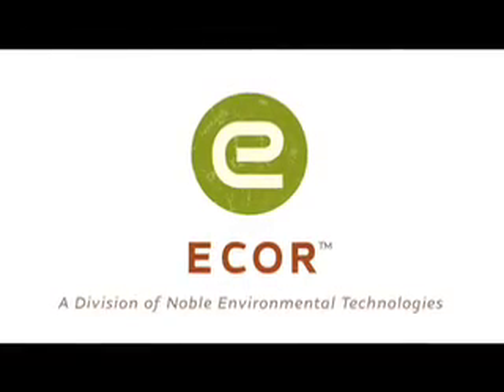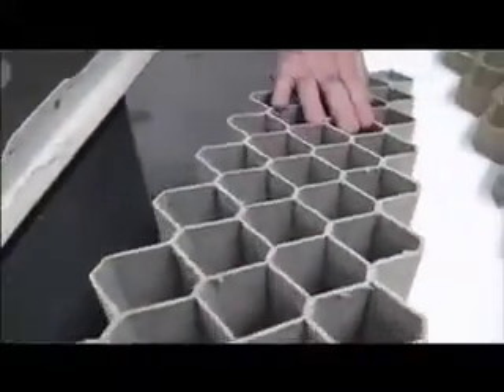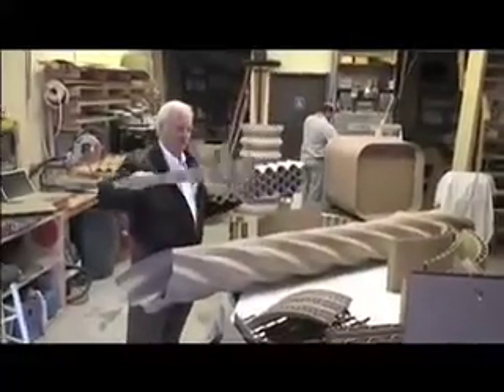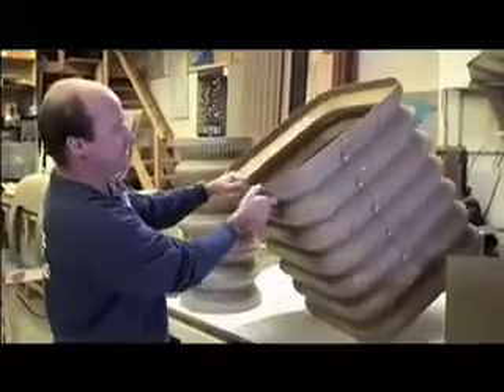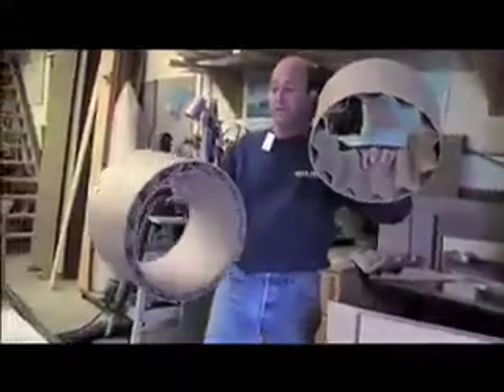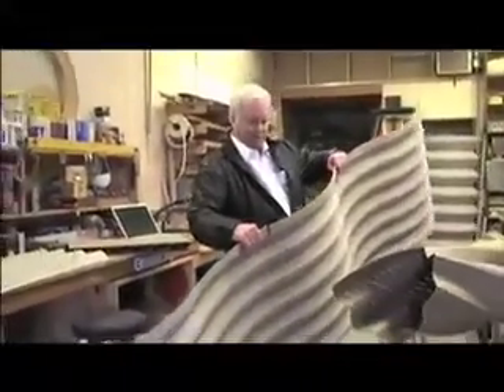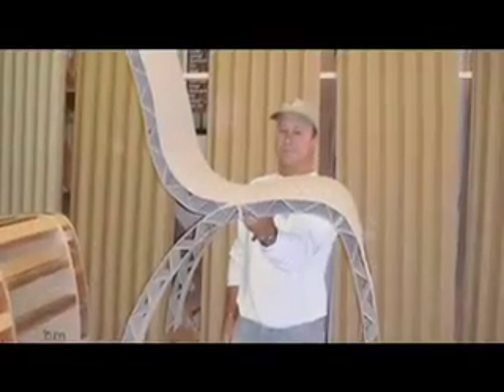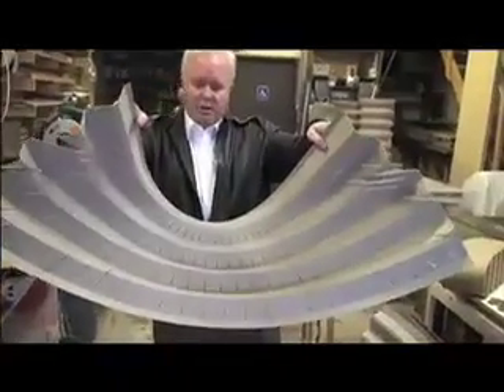Robert Noble on Ecor® Global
Founder Robert Noble describes Ecor® Global manufacturing and what is possible with his new Nature-Engineered™ products that are strong, lightweight, flexible, and environmentally friendly.